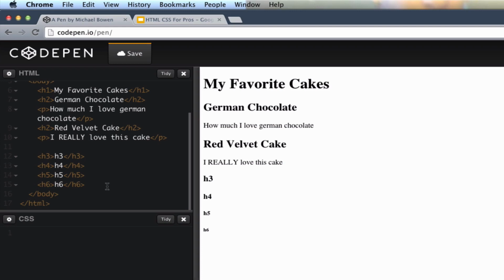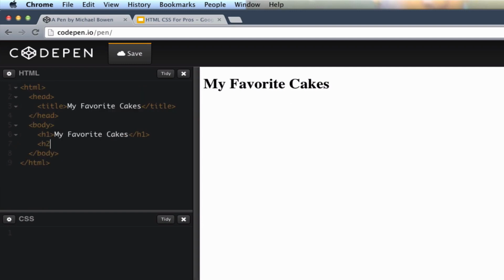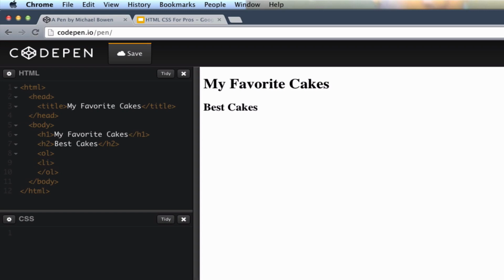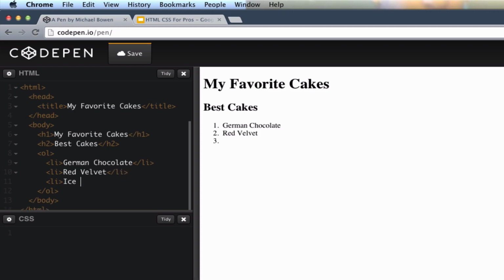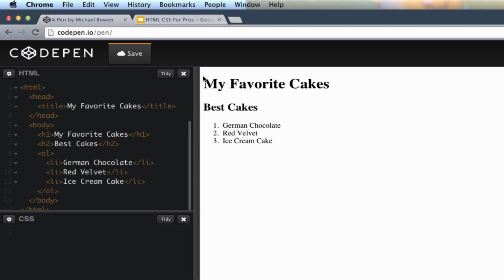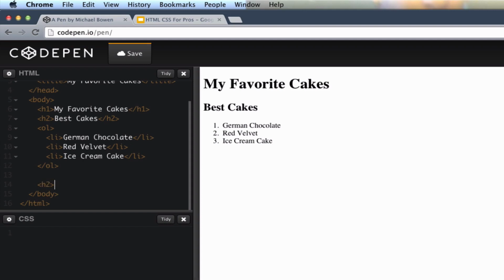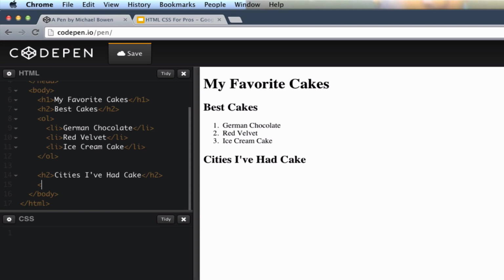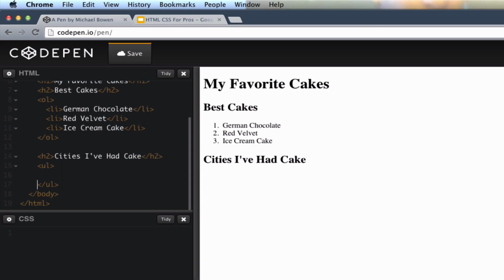5. 🚀 Unlocking Website Usability Secrets: Instantly Boost User Experience! 💎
Unlock the secrets to enhance your website's usability instantly! In this enlightening tutorial, we'll reveal actionable strategies to boost user satisfaction and engagement. Explore user-centric design principles, navigation optimization, and content presentation techniques. Whether you're a web designer, developer, or site owner, these proven usability tips will transform your web presence. Don't let visitors struggle – make your website user-friendly and keep them coming back for more.